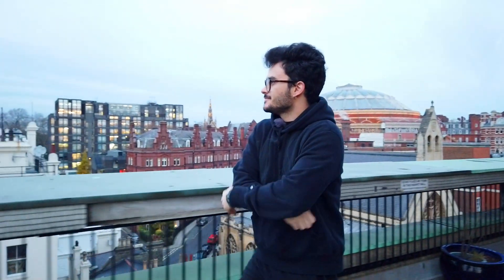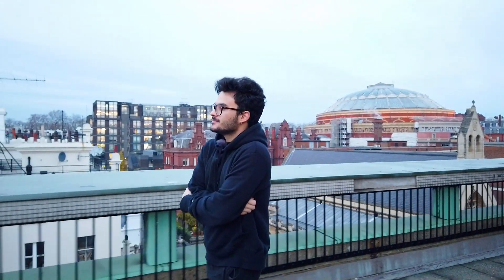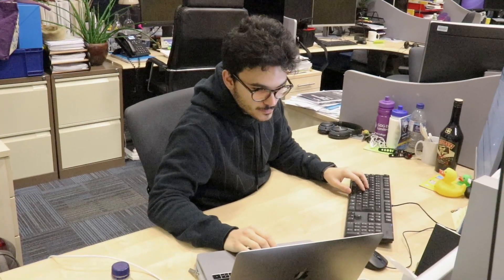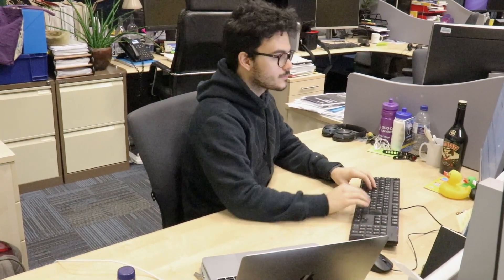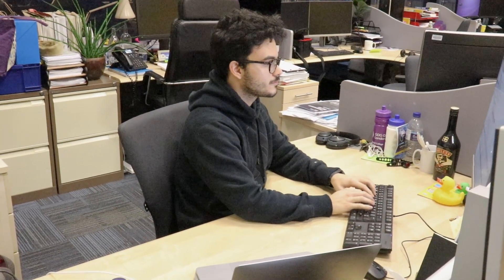Ivan Procaccini, Senior Learning Technologist, Imperial Computing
Ivan Procaccini
 is a Senior Learning Technologist and chief DoC EdTech Developer at Imperial College London's Department of Computing.

In this interview, he shares some of the important work he does for the department.